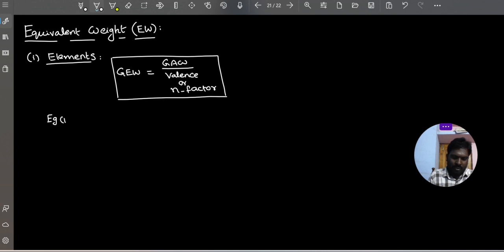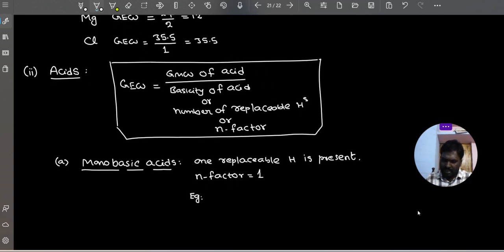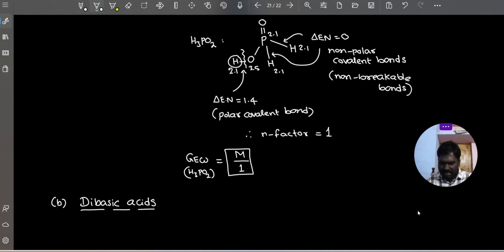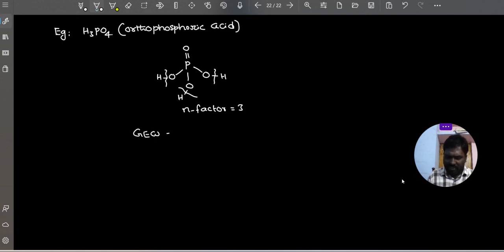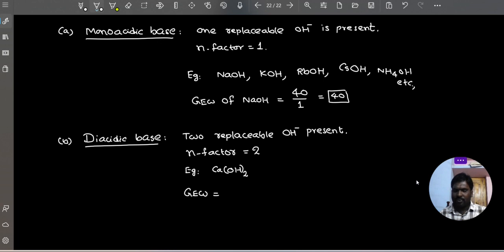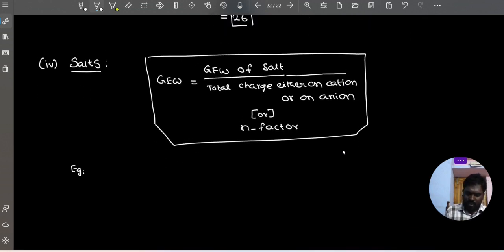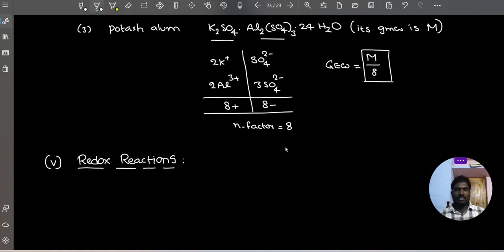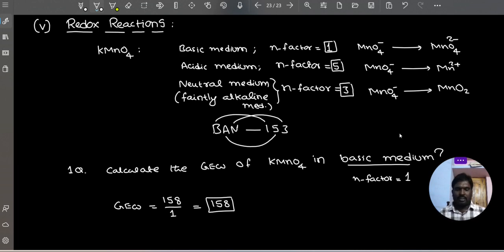EQUIVALENT WEIGHT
Dear students, this "EQUIVALENT WEIGHT" concept is useful for all NEET/JEE aspirants. Please watch complete video.